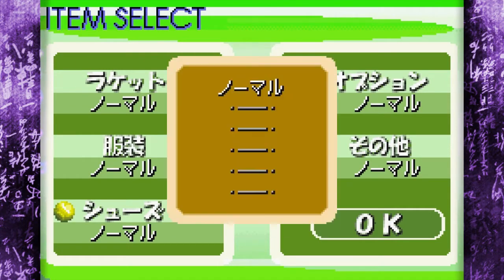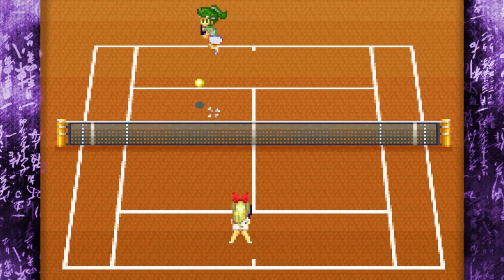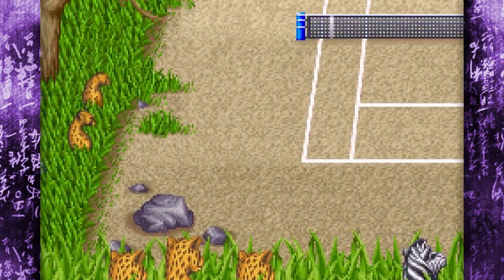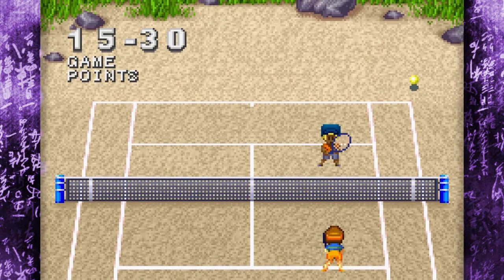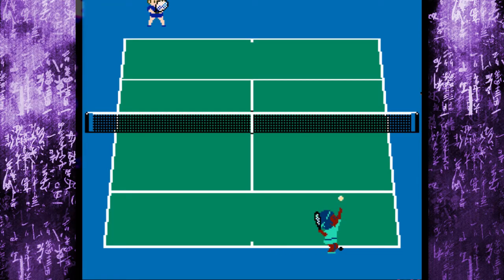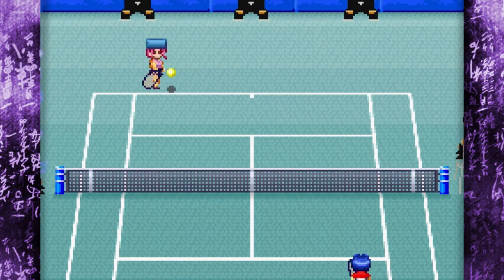Review | NES | Family Tennis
Tennis, but for the whole kazoku!

All footage and content used herein from video games can be used without the consent of the copyright holder because this video provides commentary and critical analysis of all content in question. This video provides an educational context and serves to inform viewers about the game in question.